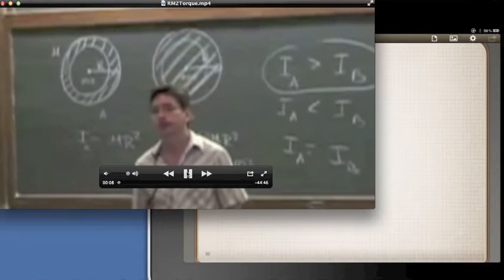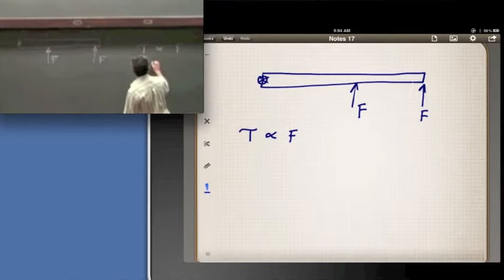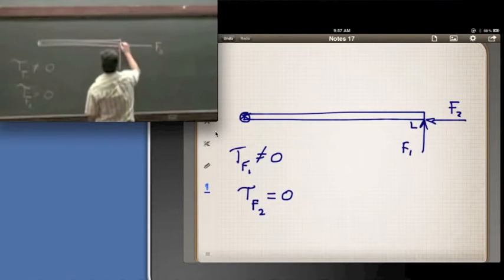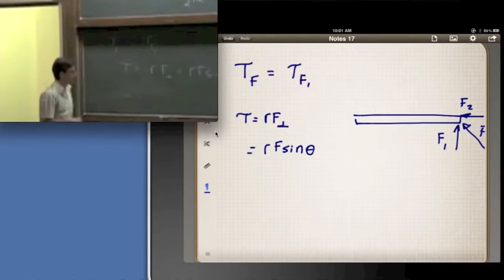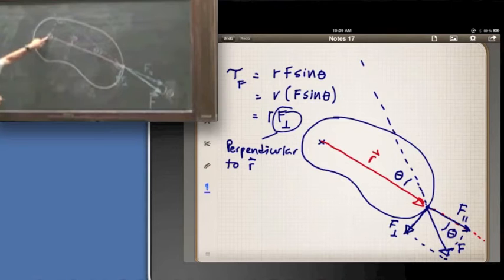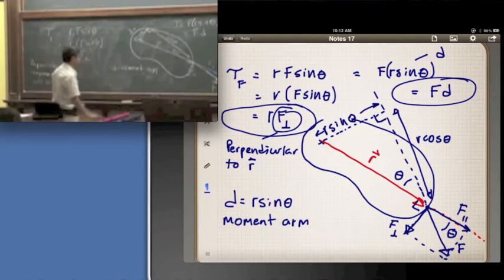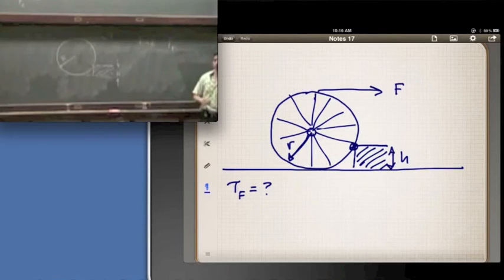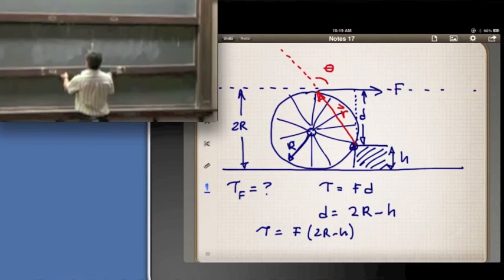Chap12 02 DefiningTorque and moment arm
In this video I define Torque and moment arm.